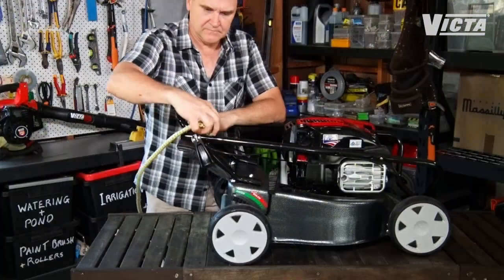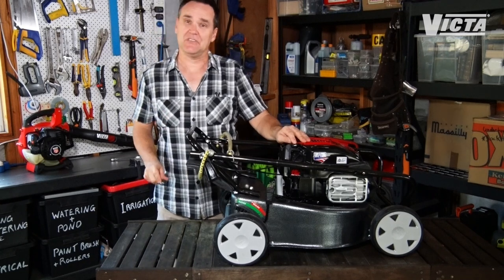Victa Lawn Mower Maintenance Tips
Lawn mowers, like any machine, have moving parts and equipment that need to be checked every so often to ensure maximize performance and durability.